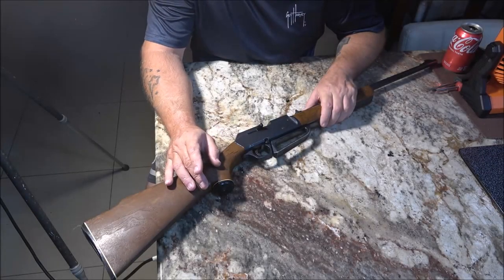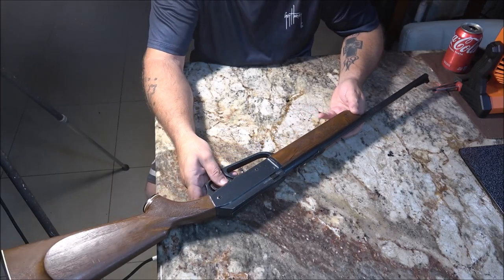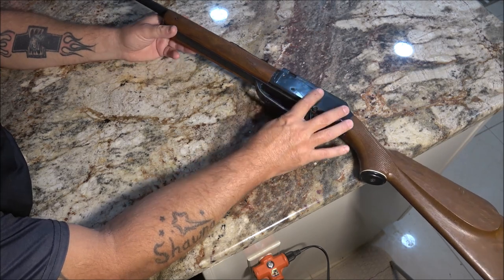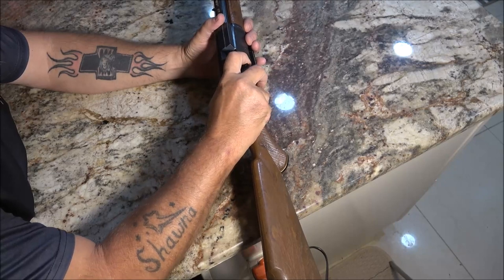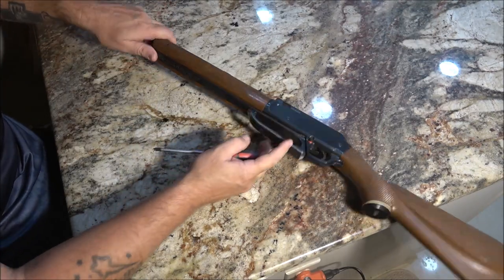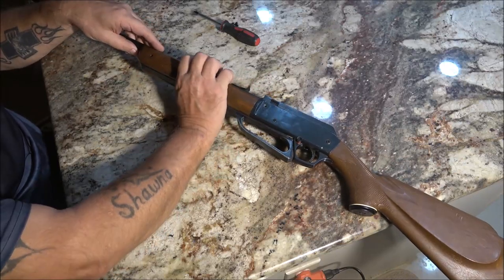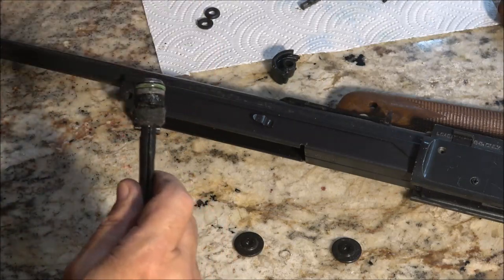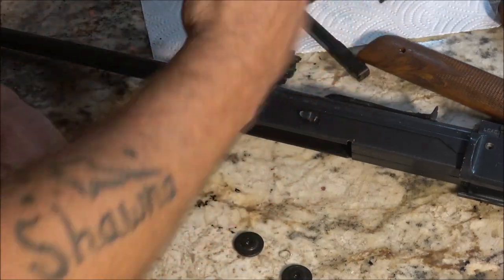Trying To Fix A 1977 Daisy 880 PowerLine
This little gun is pretty cool. I like these little air rifles.